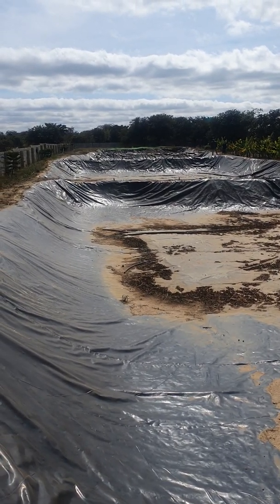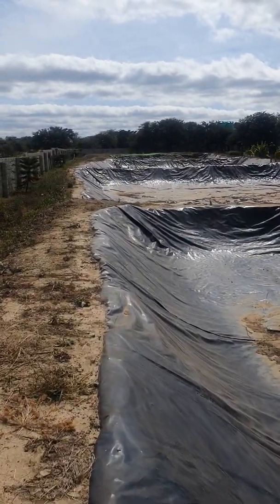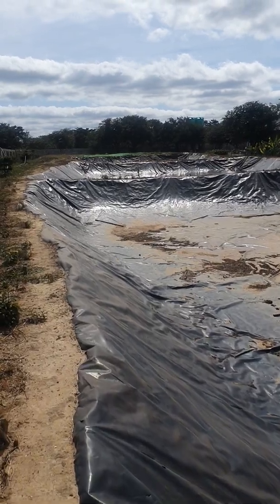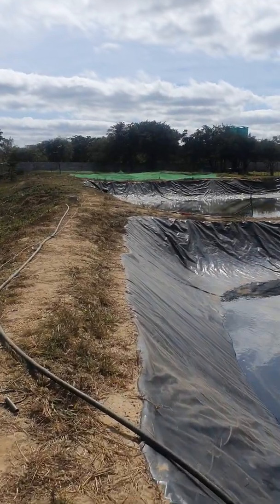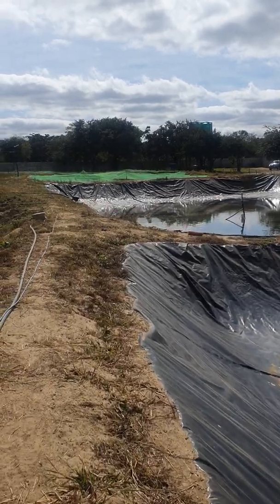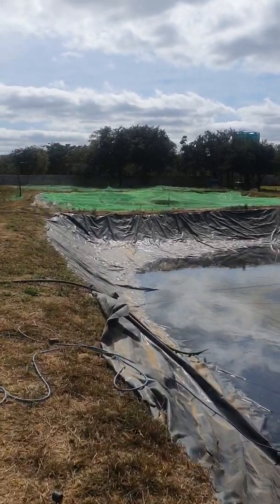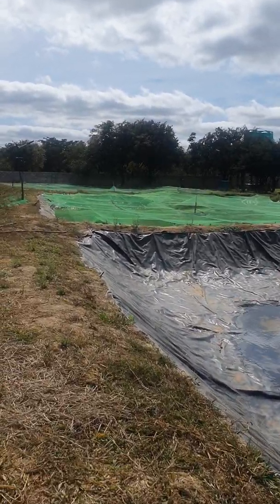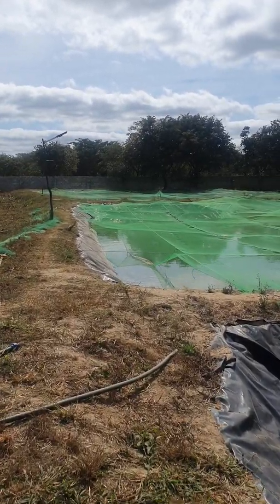Aquaculture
100% Organic Tilapia Fish Farming Project in Zambia to uplift even the poorest of the poor, a model that can uplift the poor in any Country in the world instantly.